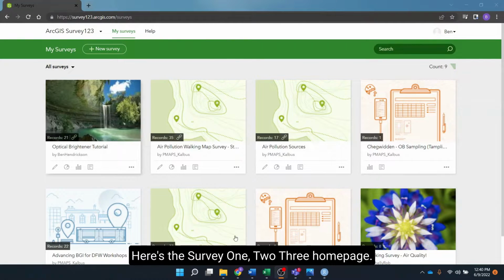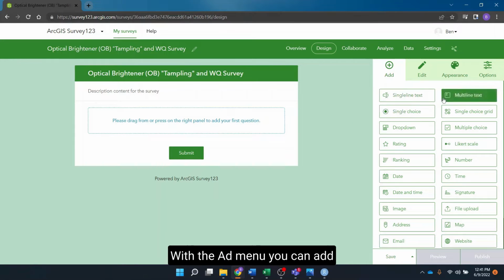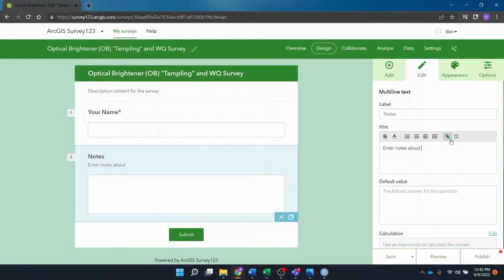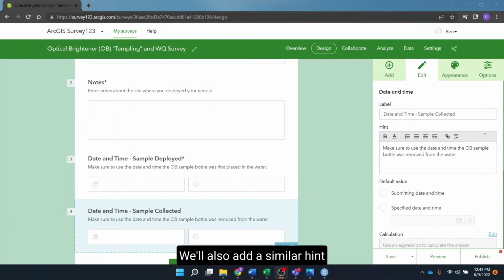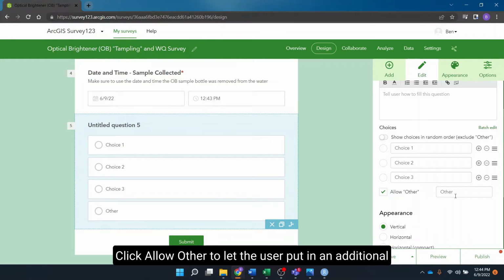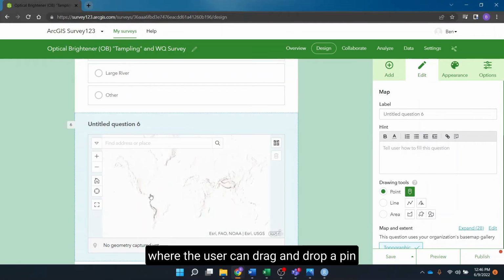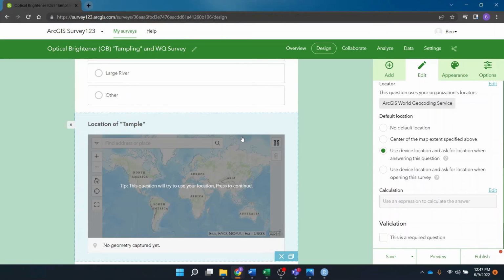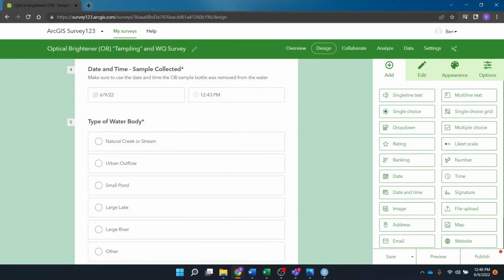Tutorial 2. How To Create a Survey with ArcGIS Survey123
A guide to creating a survey with ArcGIS Survey123.